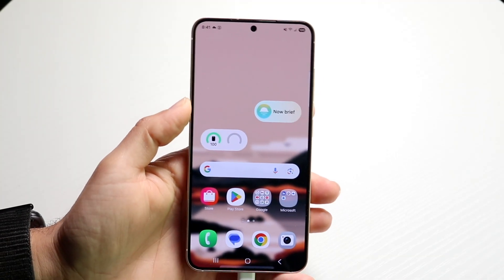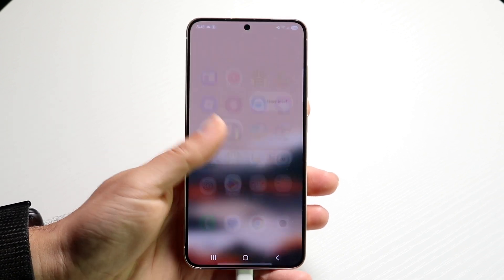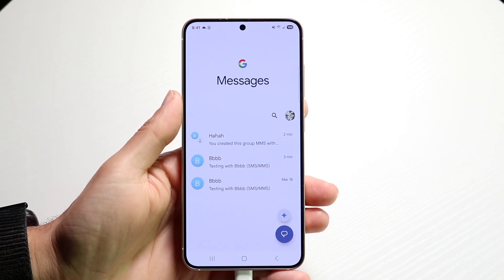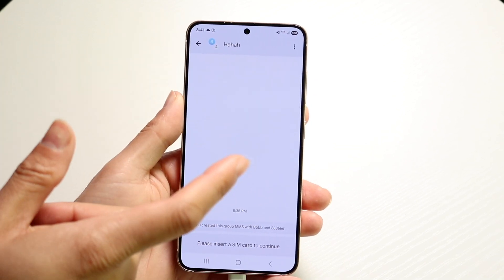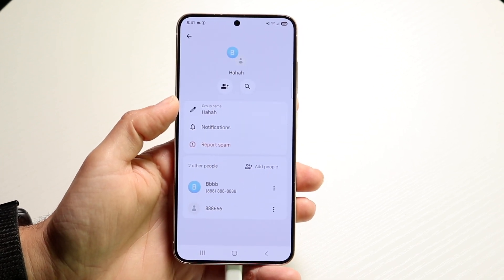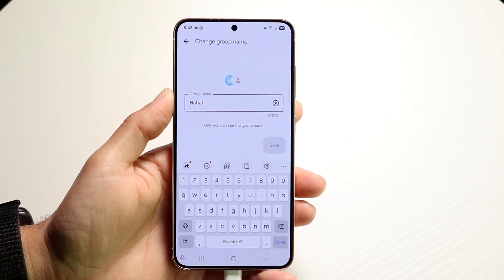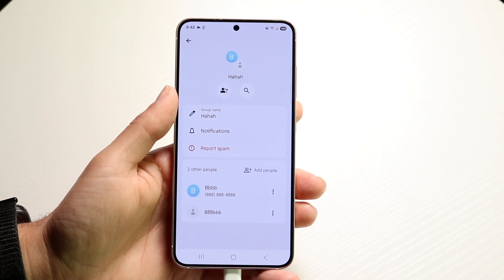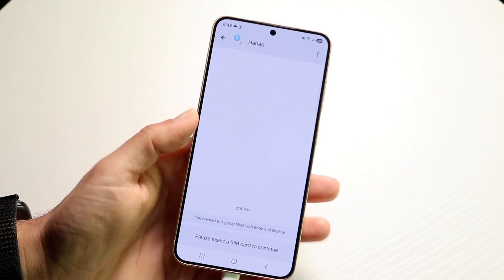Can You Change Group Photo Icon On Android?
Here is exactly Can You Change Group Photo Icon On Android?